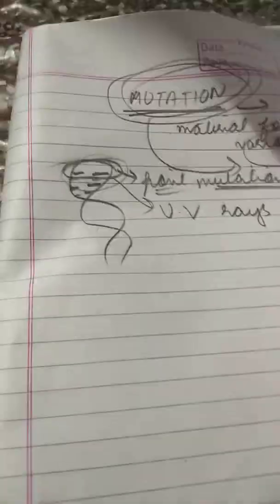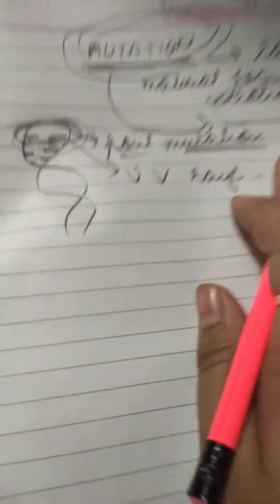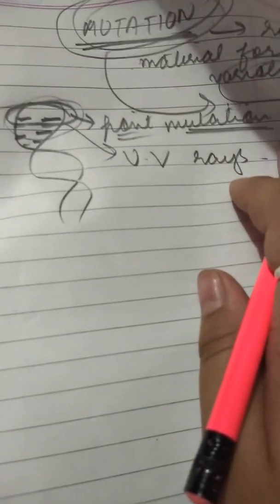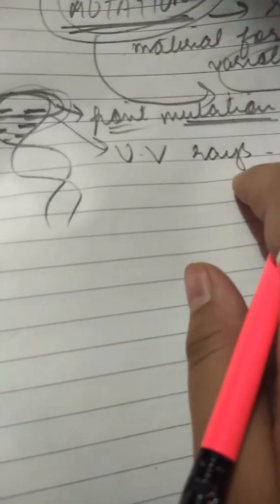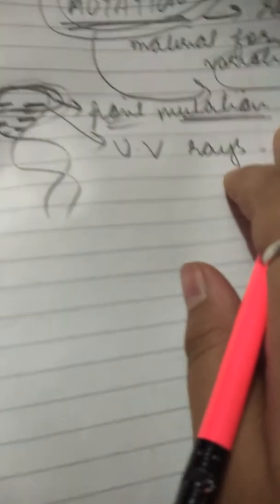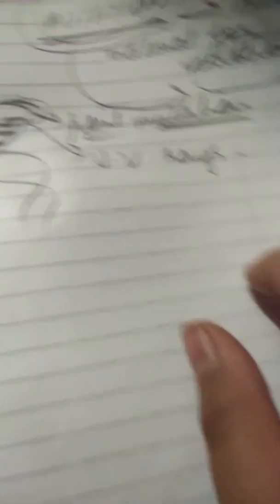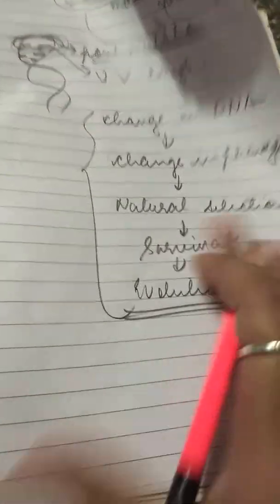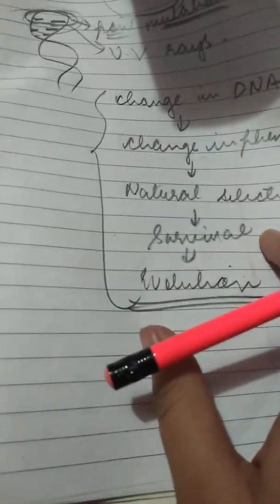Mutation class 12 biology chapter 5 inheritance and variation